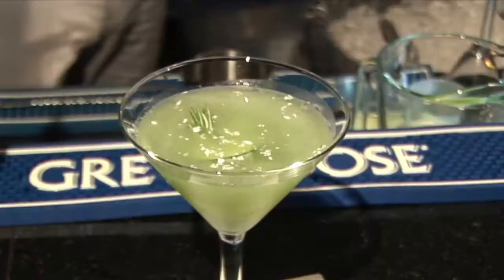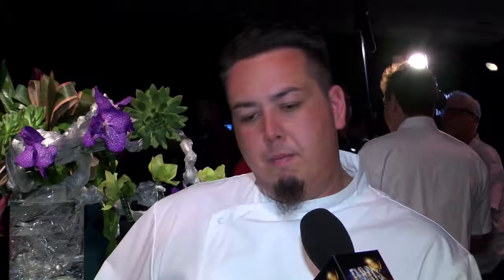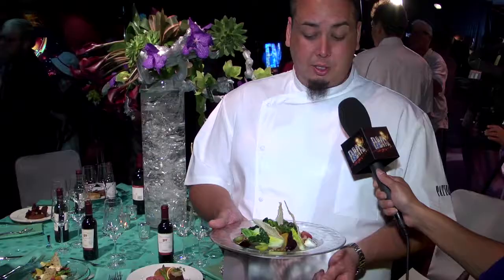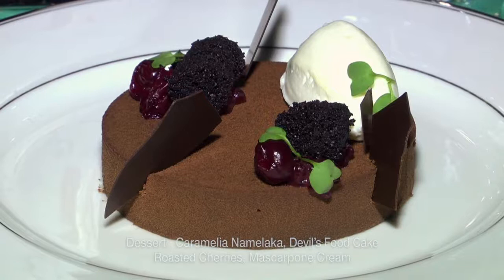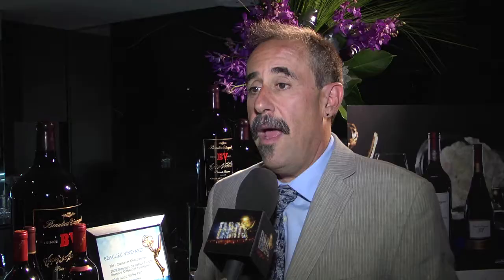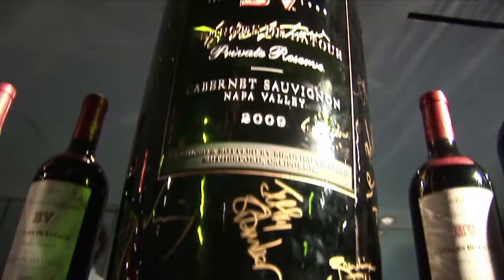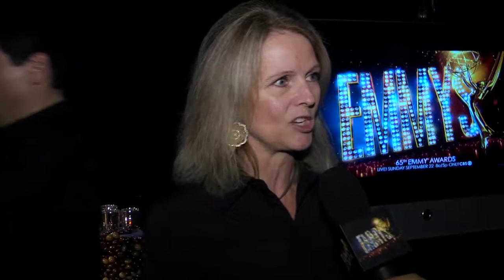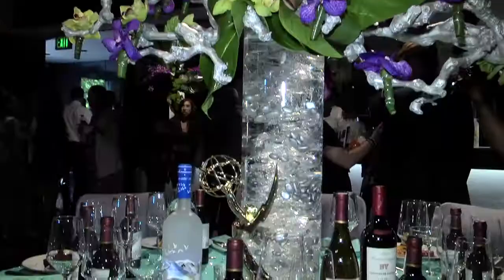Bring the Emmy Party Home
ALL THE WINNERS

SUPPORTING ACTRESS IN A COMEDY SERIES
Merritt Wever, Nurse Jackie

WRITING, COMEDY SERIES
Tina Fey and Tracey Wigfield, 30 Rock

SUPPORTING ACTOR IN A DRAMA SERIES
Tony Hale, Veep

ACTRESS IN A COMEDY SERIES
Julia Louis-Dreyfus, Veep

GUEST APPEARANCE IN A COMEDY
Melissa Leo and Bob Newhart

DIRECTING, COMEDY SERIES
Gail Mancuso, Modern Family

BEST ACTOR IN A COMEDY SERIES
Jim Parsons, The Big Bang Theory

BEST ACTRESS IN A MINI-SERIES OR TV MOVIE
Laura Linney, The Big C: Hereafter

BEST WRITING, DRAMA SERIES
Henry Bromell, Homeland

BEST SUPPORTING ACTRESS IN A DRAMA SERIES
Anna Gunn, Breaking Bad

BEST REALITY COMPETITION
The Voice

BEST SUPPORTING ACTOR IN A DRAMA SERIES
Bobby Cannavale, Boardwalk Empire

BEST ACTOR IN A DRAMA SERIES
Jeff Daniels, The Newsroom

BEST ACTRESS IN A DRAMA SERIES
Claire Danes, Homeland

OUTSTANDING GUEST ACTORS IN A DRAMA SERIES
Kerry Preston and Dan Bucantinsky

BEST DIRECTING, DRAMA SERIES
David Fincher, House of Cards

BEST WRITING, VARIETY SERIES
The Colbert Report

BEST DIRECTING, VARIETY SERIES
Don Roy King, Saturday Night Live

BEST CHOREOGRAPHY
Derek Hough, Dancing With The Stars

BEST VARIETY SERIES
The Colbert Report